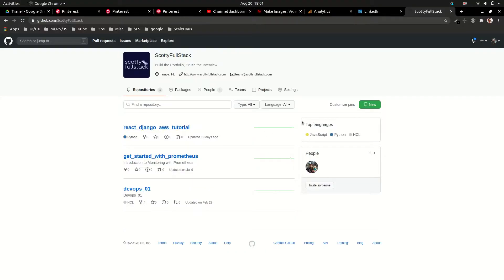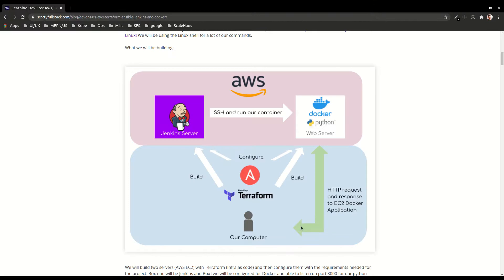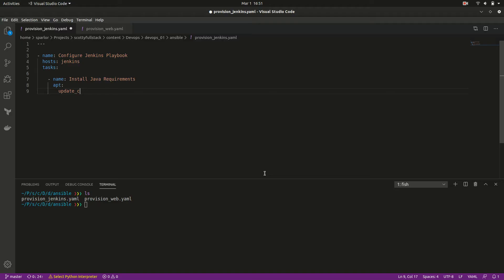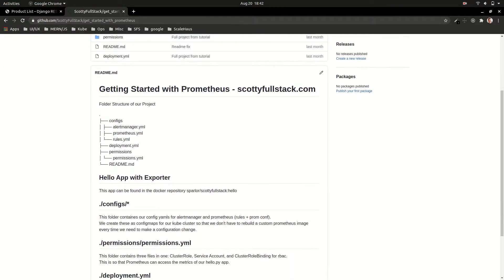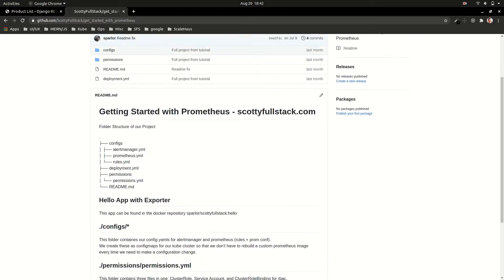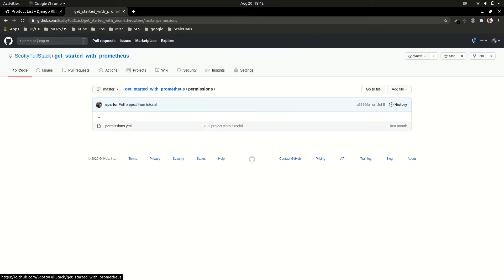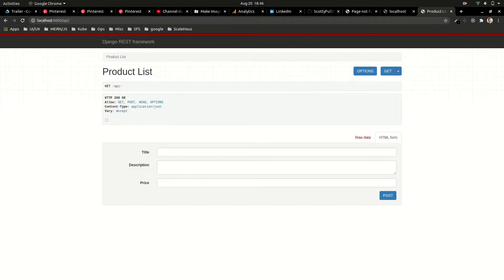Build your DevOps Portfolio and Grow your Career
Welcome! I'm glad you're here. The purpose of scottyfullstack is to help you Build Your Portfolio to Crush the Interview. I want to pass on the knowledge that I have learned over the years, with an emphasis in DevOps. I certainly hope that each video I post helps you compile a series of projects to easily and simplistically handover to hiring managers and recruiters.

Good luck!